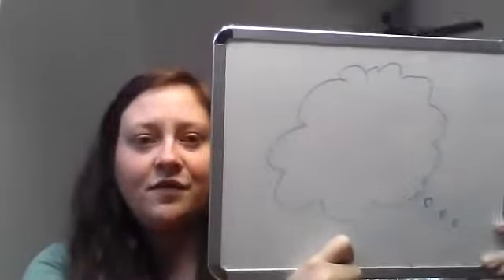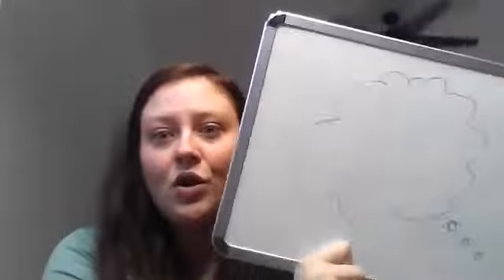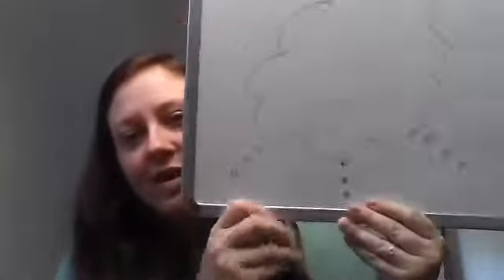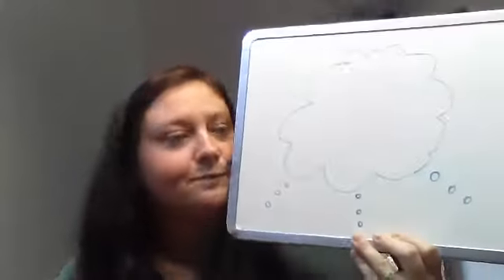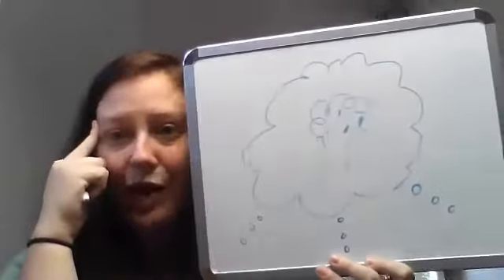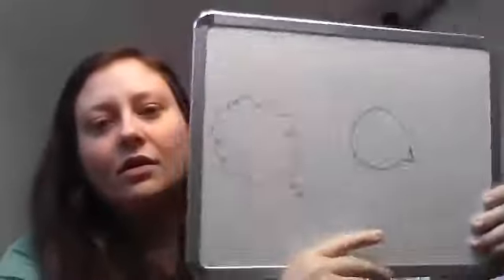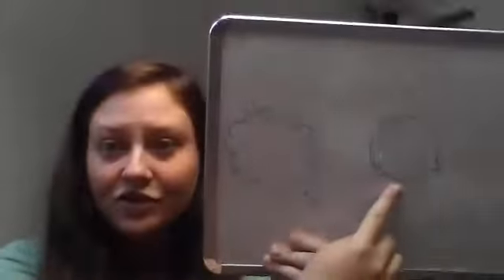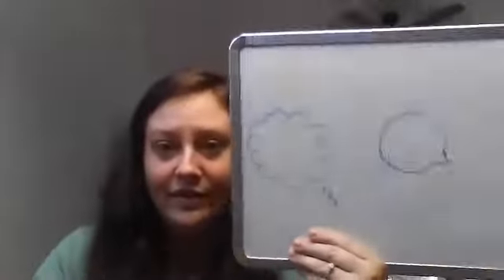Social Skills Thought Bubble